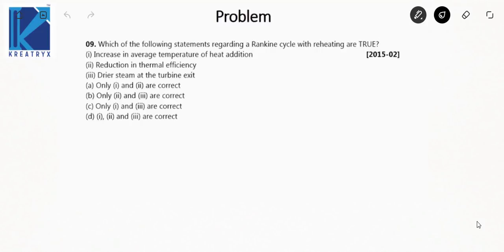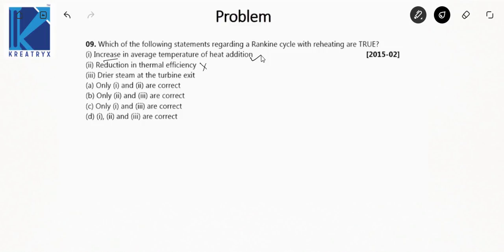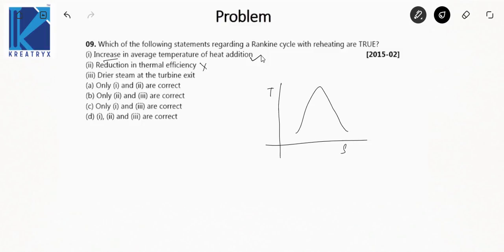GATE Previous Year Solved Questions | Power Plant (Part 2) | GATE (ME) Exam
3 Days To Go

⏳ Duration: 45 Minutes This is a Problem-solving video which consists of Previous Year GATE (ME) Questions. It consists of Previous Year questions from Power Plant, GATE (ME) (Year: 2014 to 2018).
Want to get a good rank in GATE Exam? Practice Previous Year GATE Questions in order to get an idea of GATE Exam

Plans for GATE (ME) Aspirants